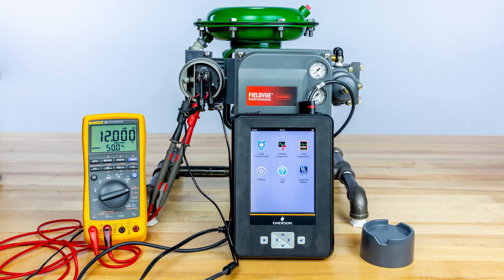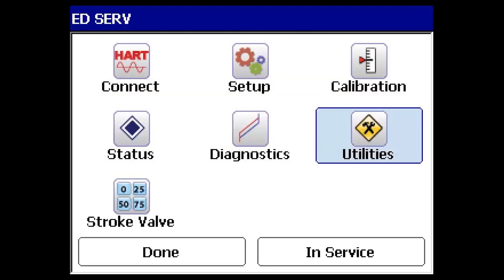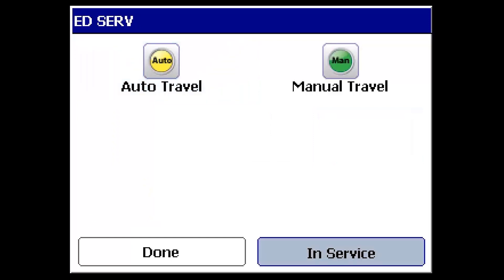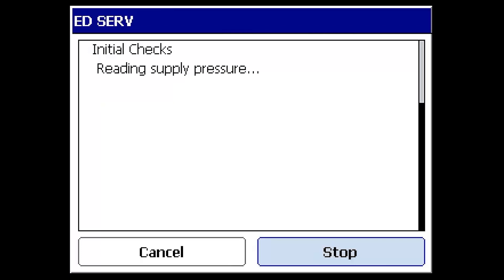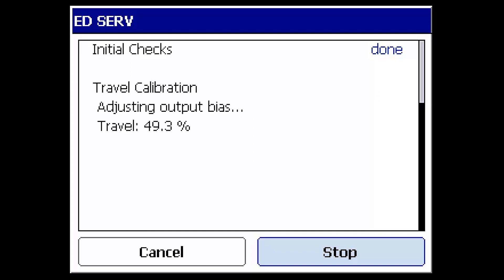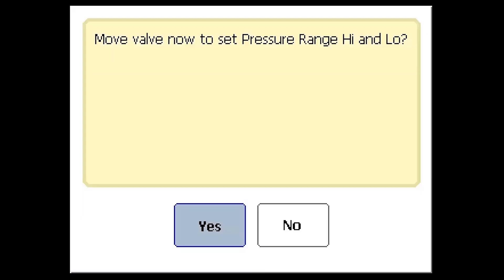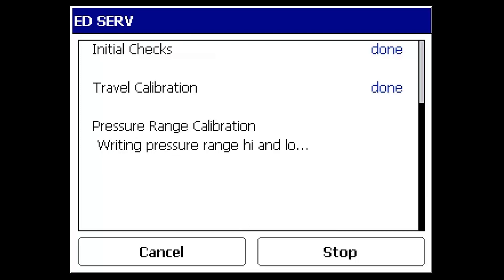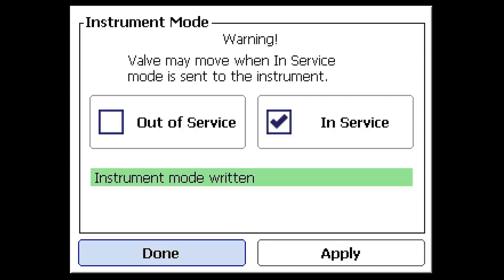How to Perform Auto Travel Calibration with Fisher ValveLink Mobile Software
Learn how to perform auto travel calibration with Fisher ValveLink Mobile software.